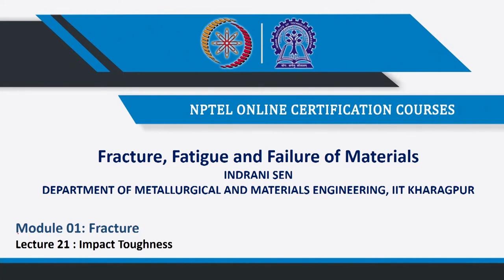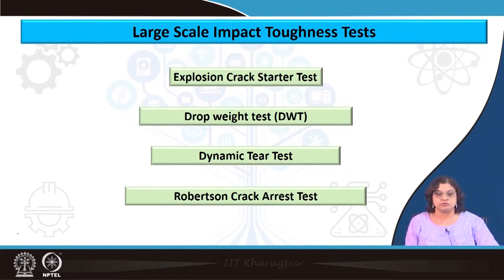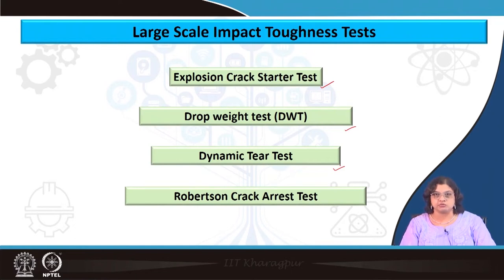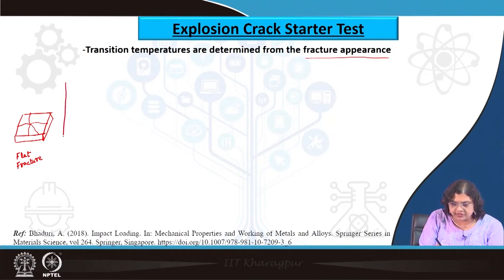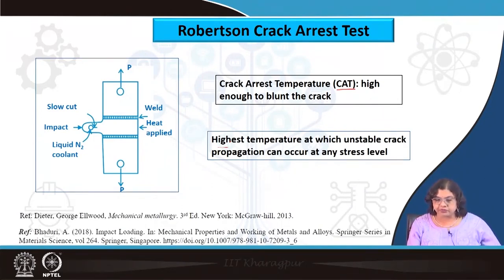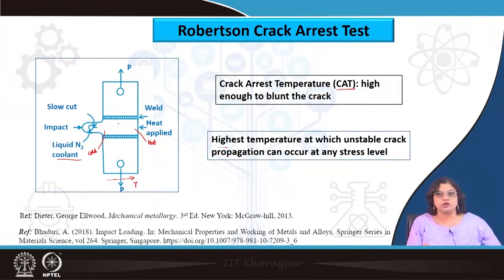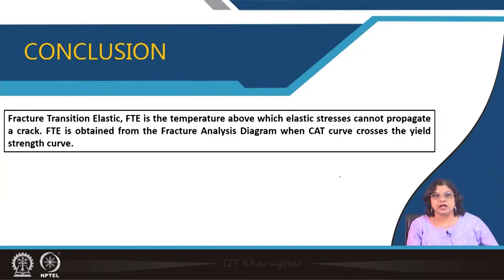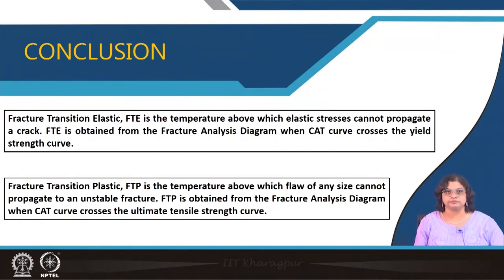Lecture-21: Impact Toughness (Contd.)